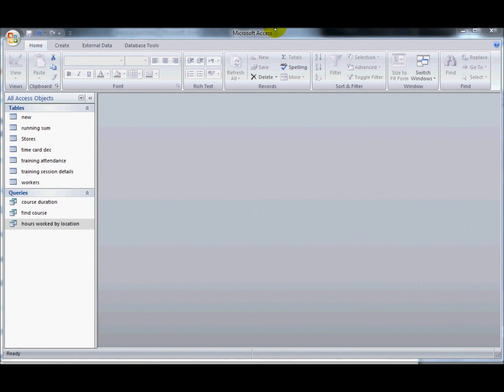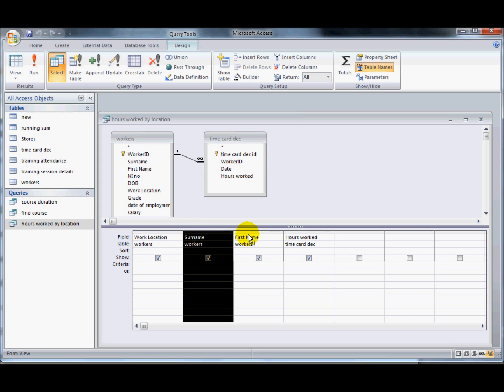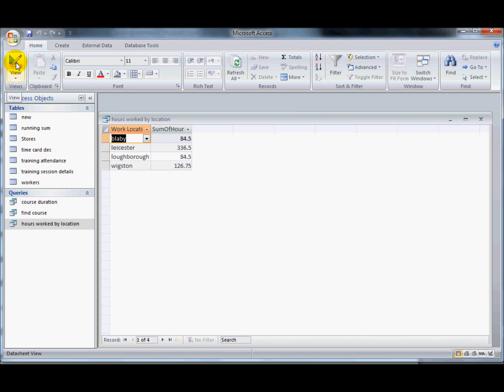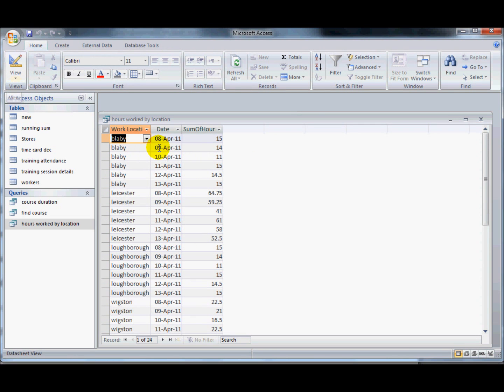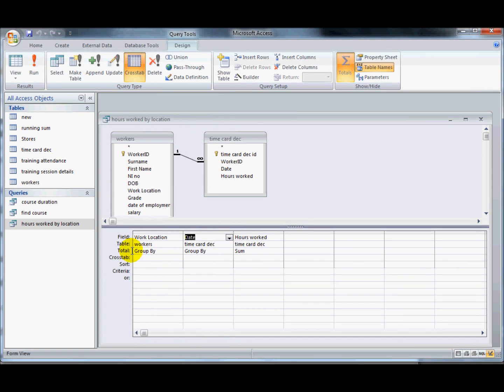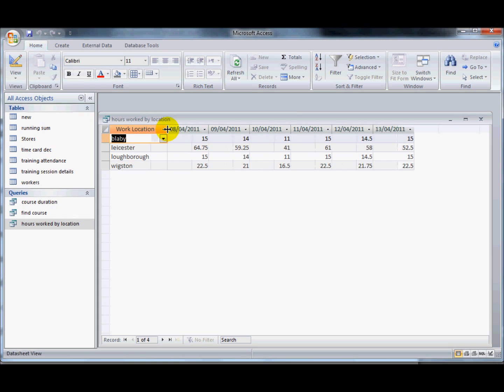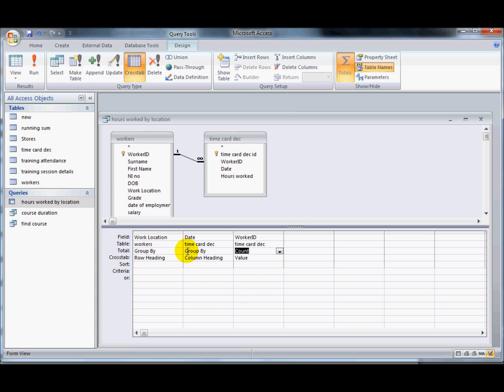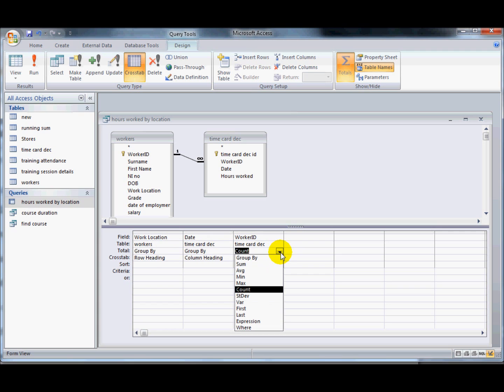Advanced ECDL in Access 2007: totals and crosstab Queries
Queries are likely to account for about 40% of your test - this is one of seven videos which will cover the main points you need to know about queries using Access 2007